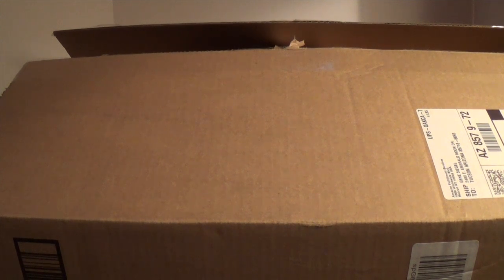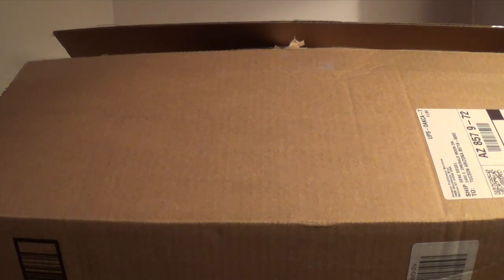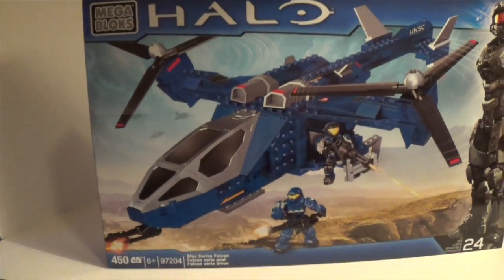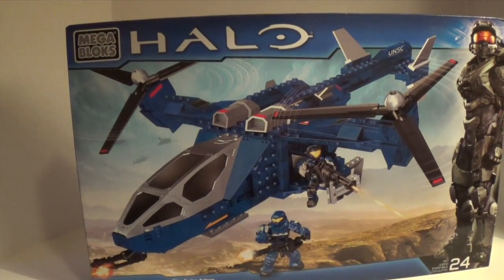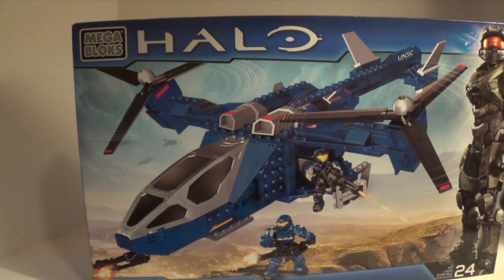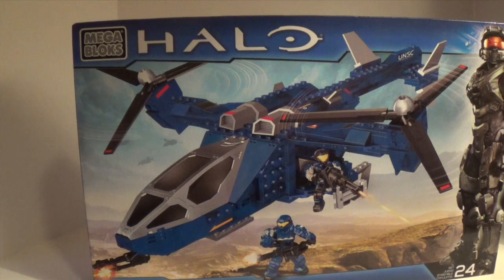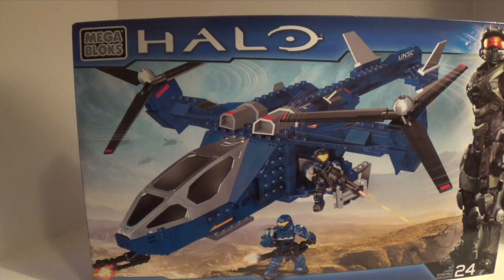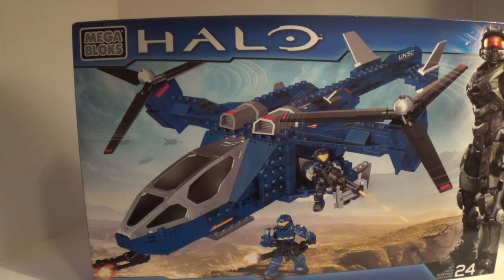Halo Mega Bloks Unboxing #2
Halo Mega Bloks Small haul. A set I've been wanting for a while now.